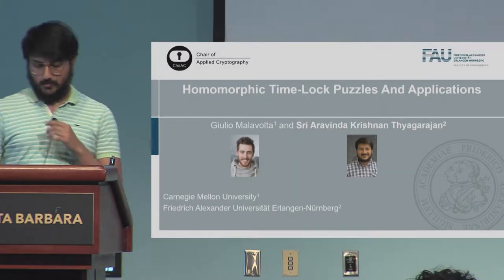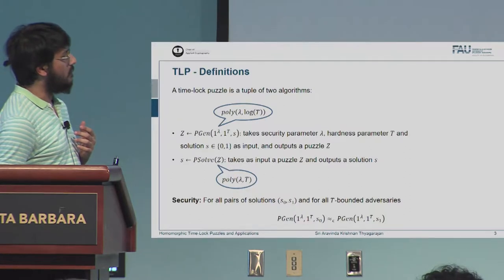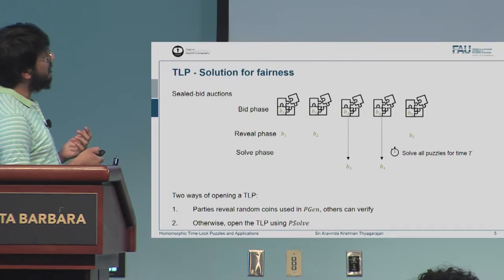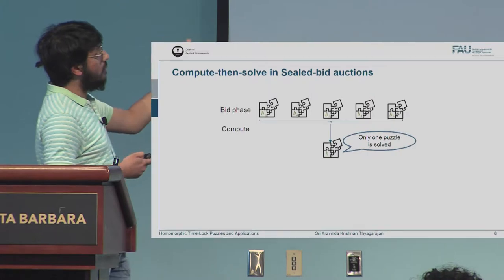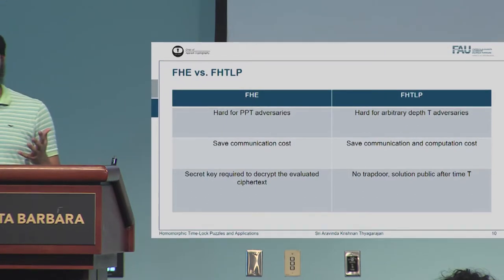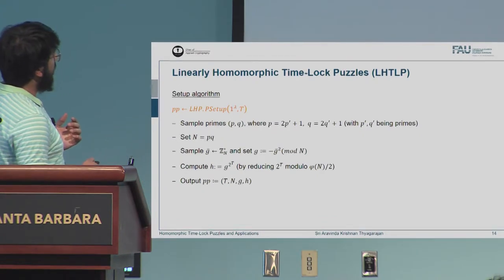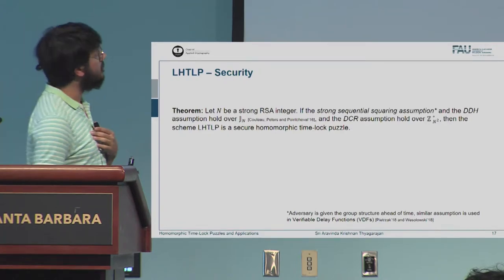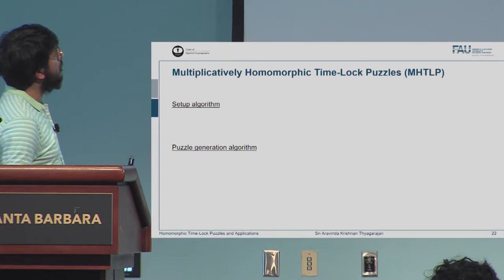Homomorphic Time-Lock Puzzles and Applications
Paper by Giulio Malavolta, Sri Aravinda Krishnan Thyagarajan presented at Crypto 2019